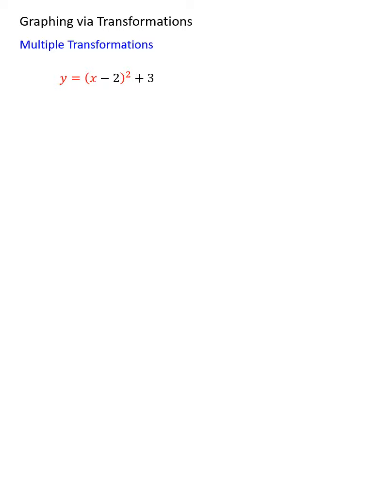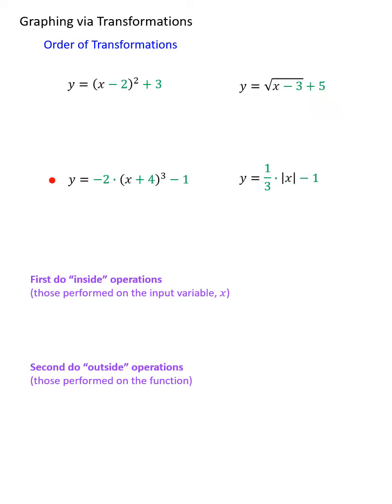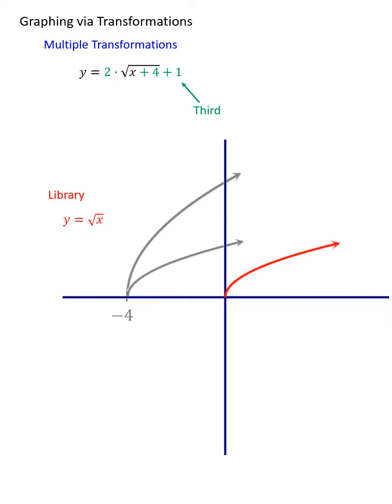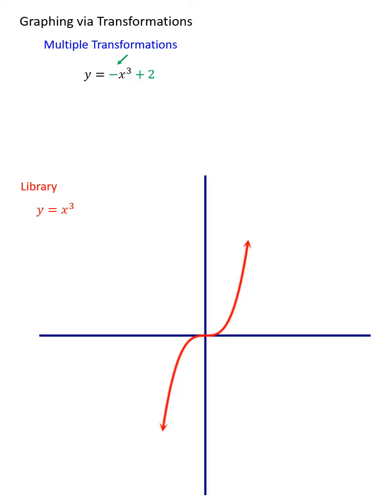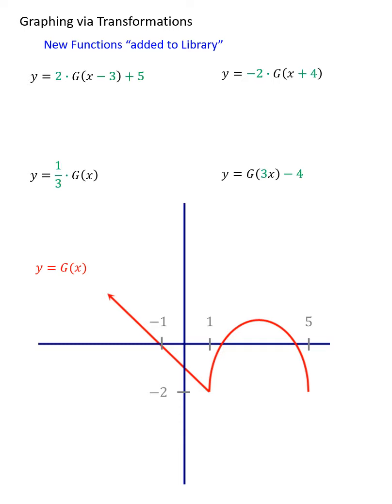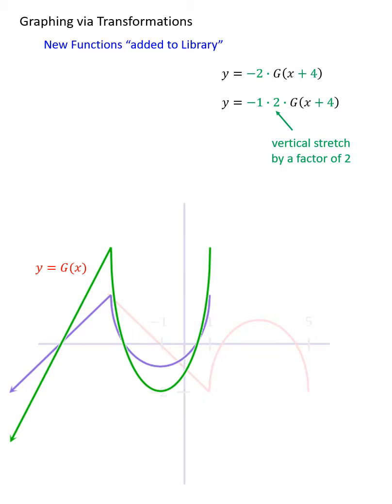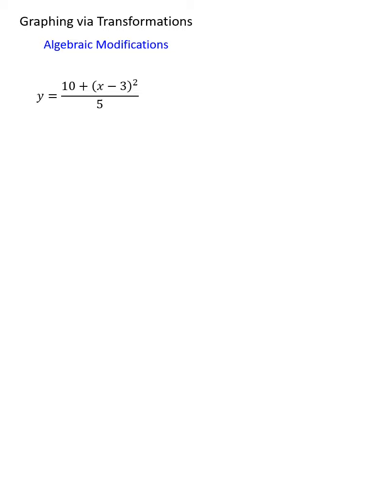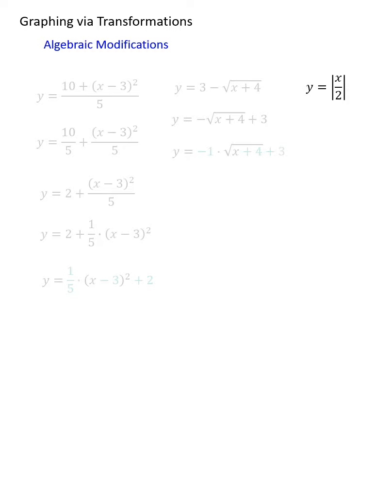graphing via transformations - 2 of 2 - multiple transformations